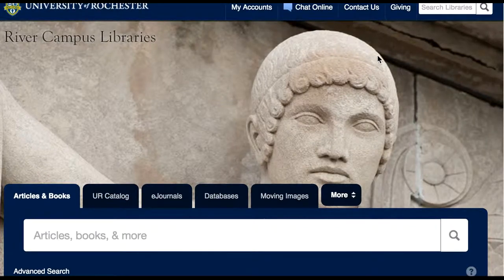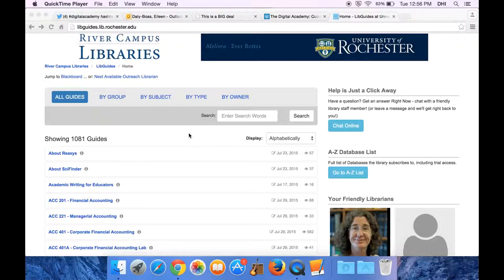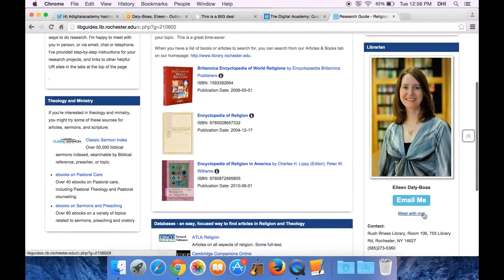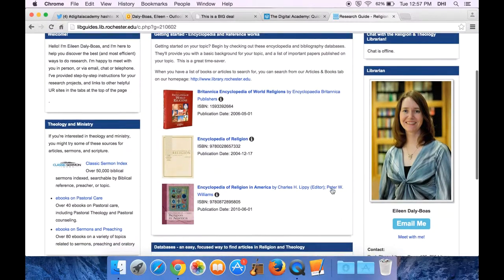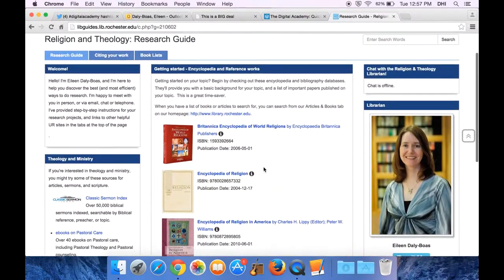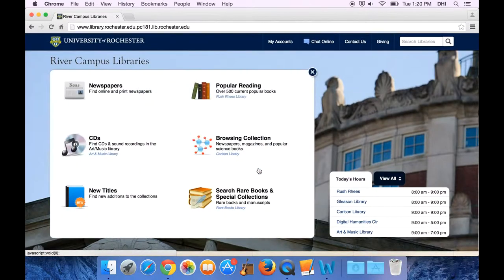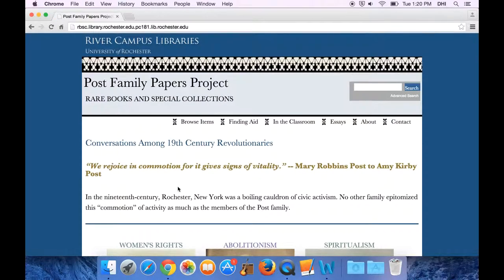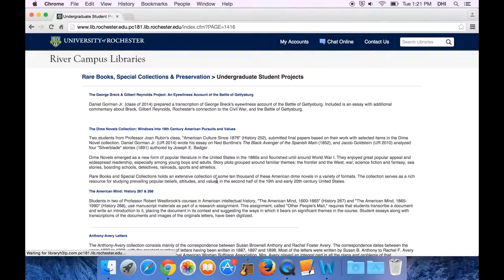Lori's Edited Video